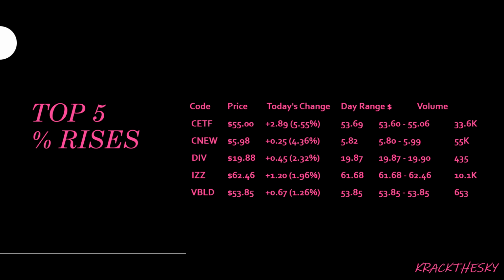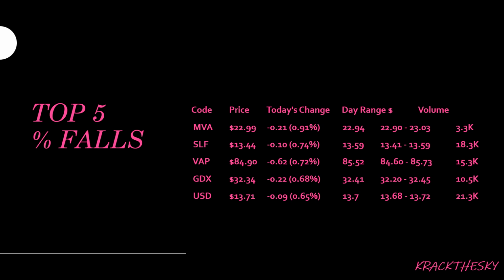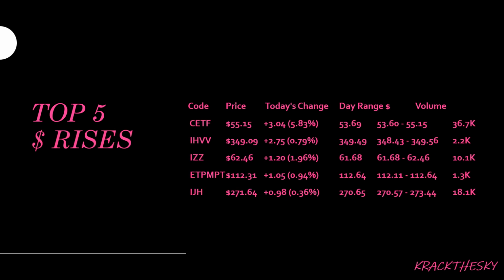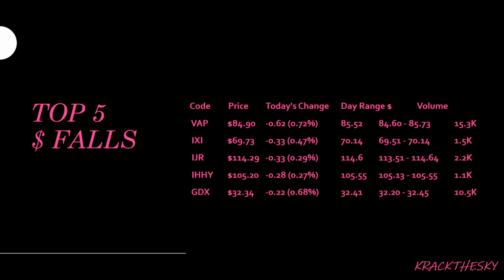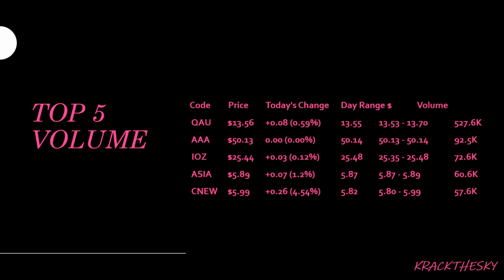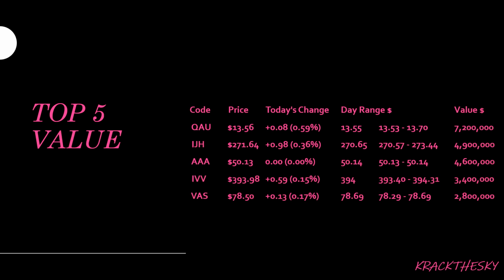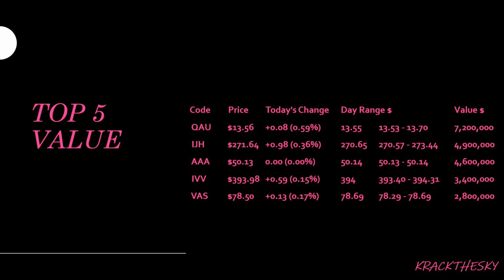TOP 5’s - ASX Exchange Traded Funds - Horizon View - 25 02 2019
A quick snapshot into the daily moves for Monday, February 2019.

Covering ASX Exchange Traded Funds, Top % Rise/Falls, Top $ Rise/Falls, Top Traded, Highest Volume and Highest Value. The Top 5 gives new investor an easy introduction to the major Exchange Traded Fund names and the daily movements in this sector of the market.

Investing in Exchange Traded Funds (ETF’s) has the potential be a more straight forward and stress less way to build your wealth. Education is a critical factor to demystify the financial world and build your investing self-confidence.